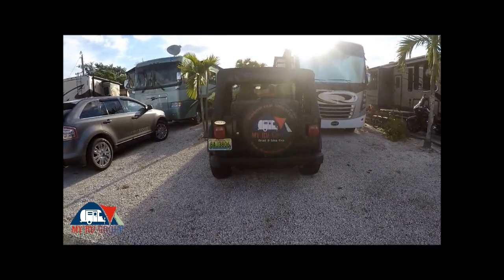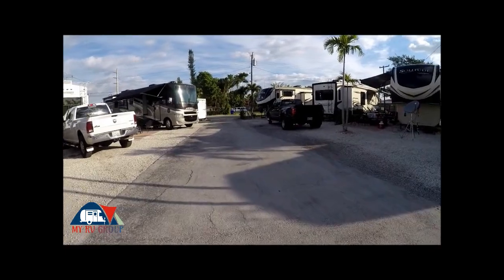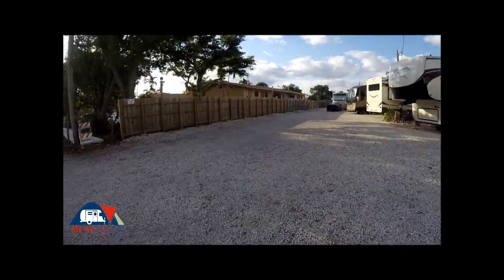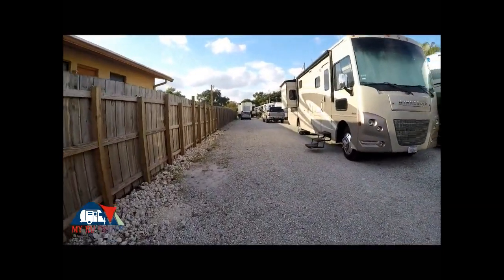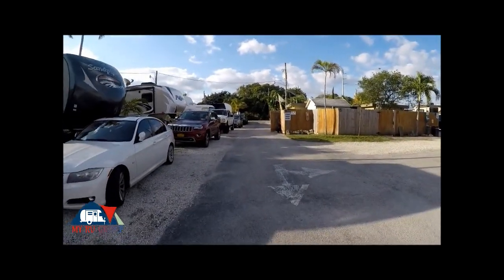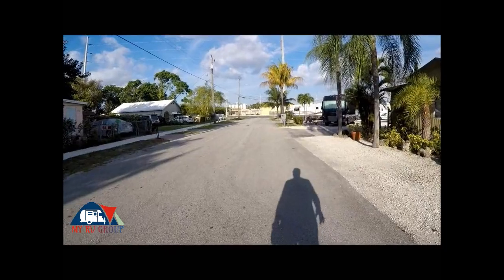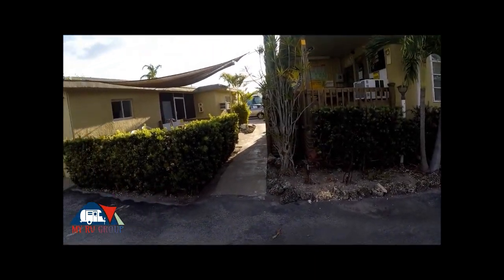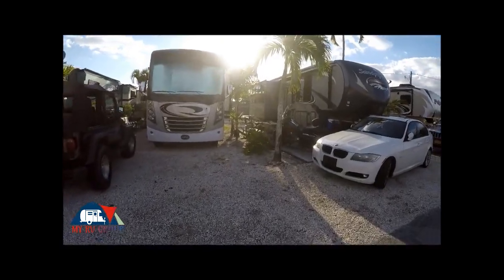HOLLYWOOD FLORIDA KOA CAMPGROUND 03 2019 0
After we arrived and got set up, I done a walk around of the Hollywood KOA Campground.